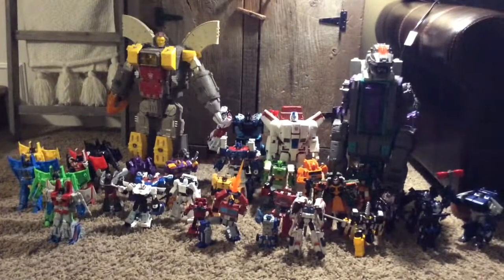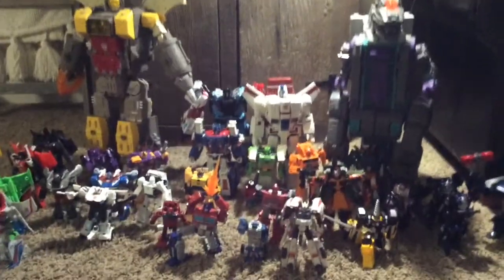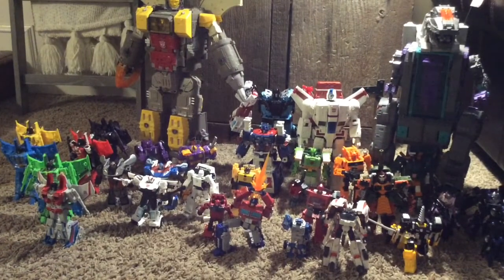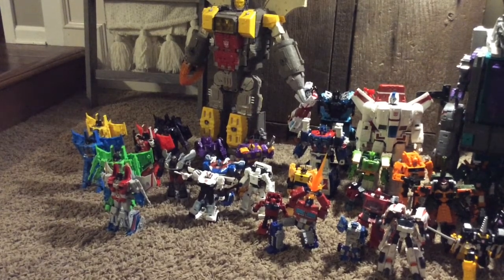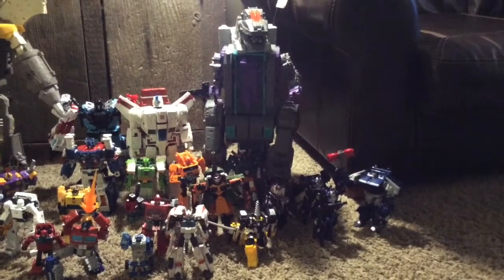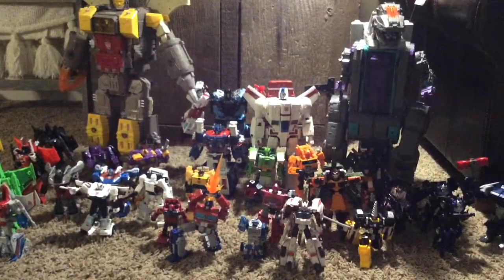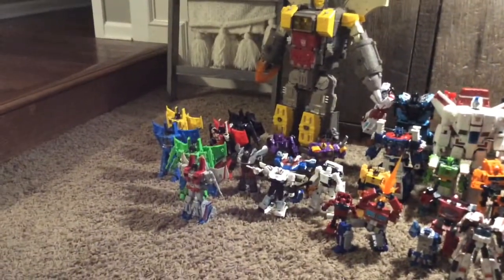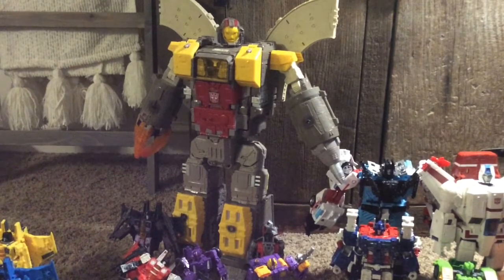I spent $1,110 on Transformers in 2020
sdfnfxhgjbfescudhfkjvsdi Why do I do this